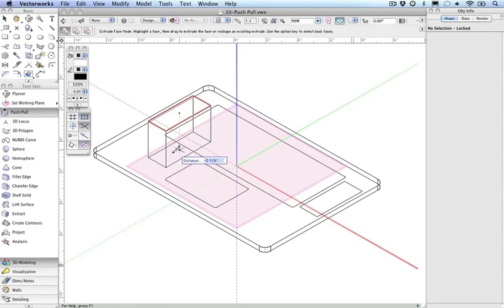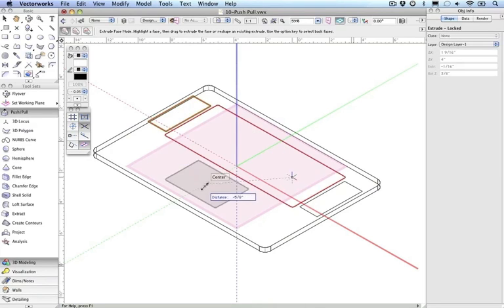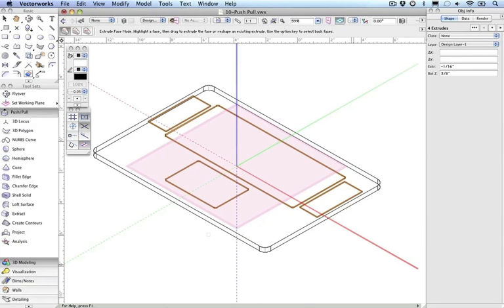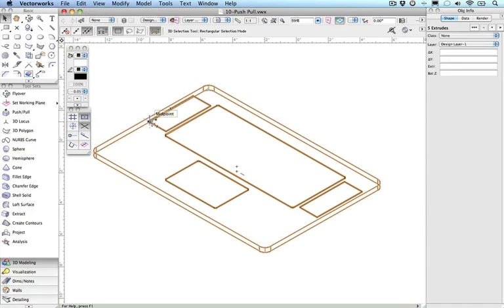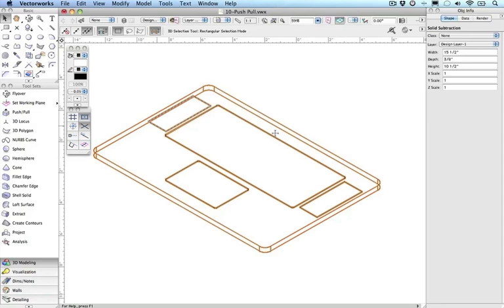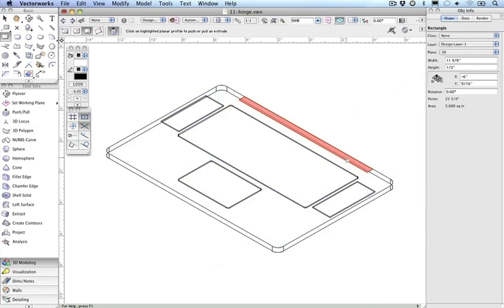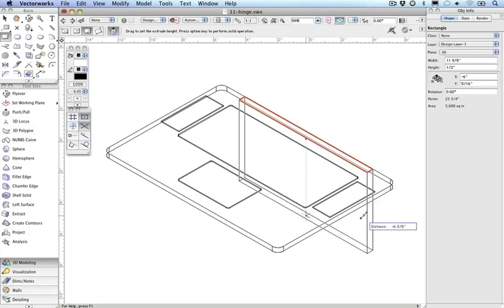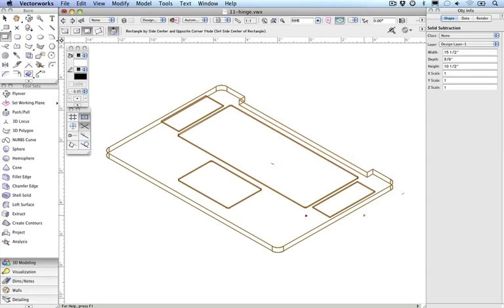Vectorworks Fundamentals 2014: CPU Detailing - 06